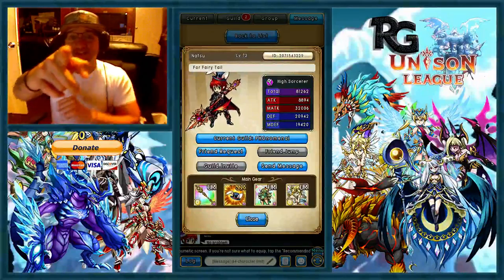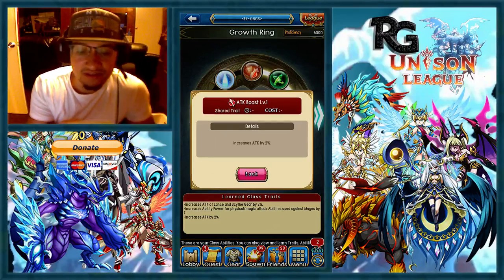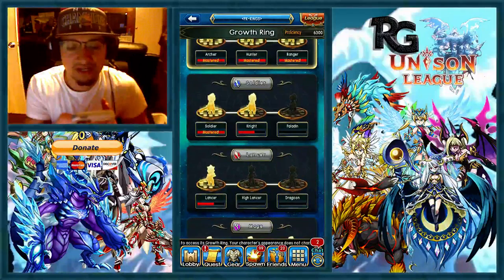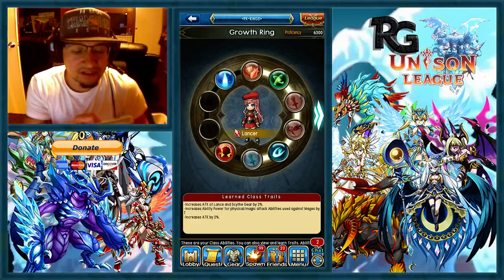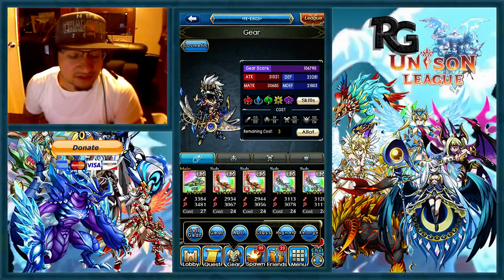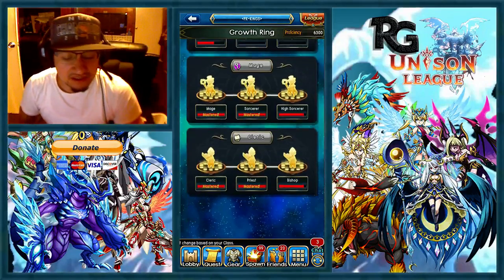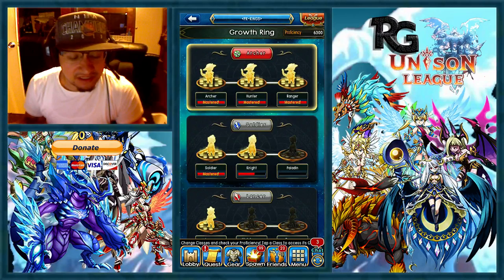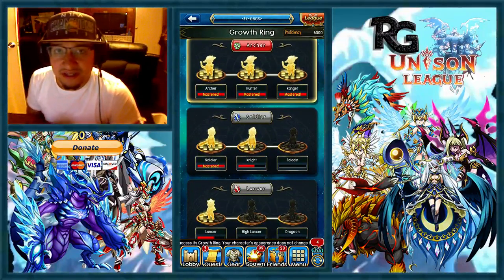Unison League: Shared Traits - Tutorial / Guide